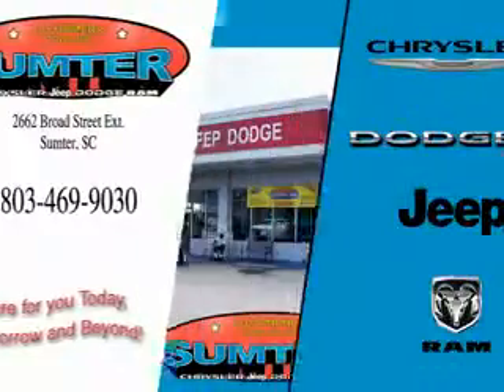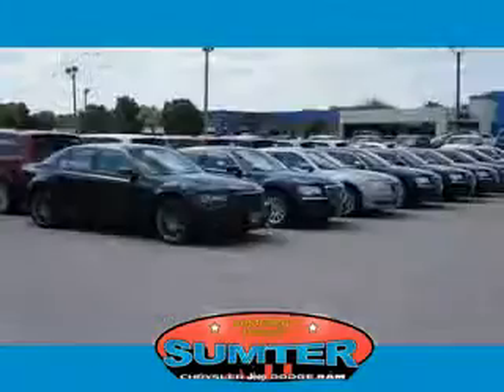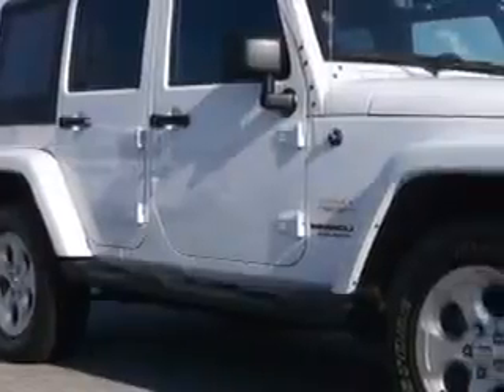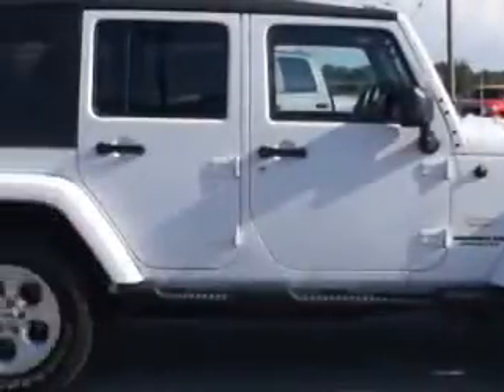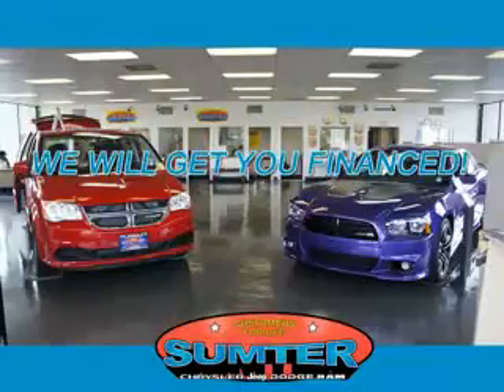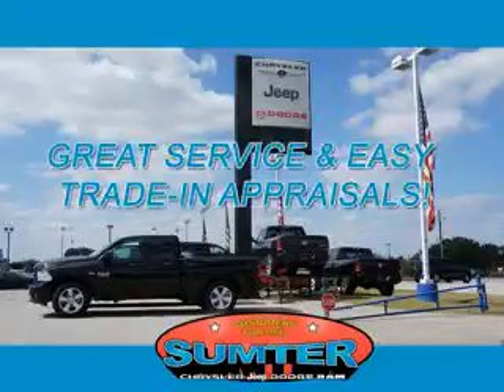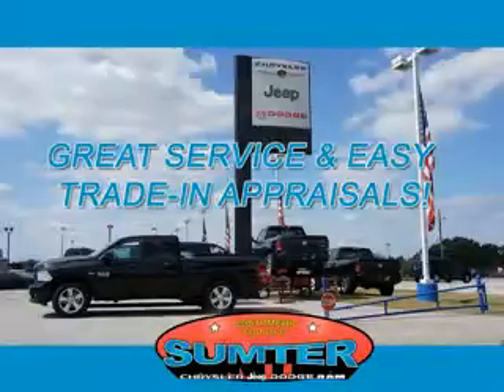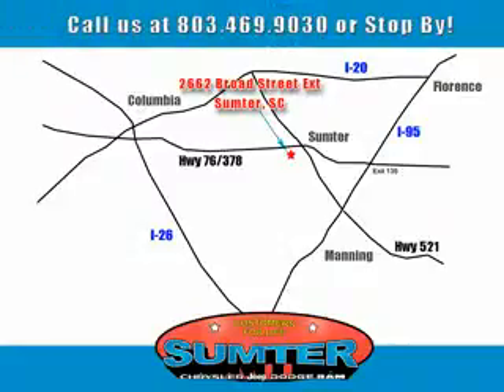2013 Jeep Wrangler Unlimited Sumter Chrysler Dodge Sumter, SC 29150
Jeep Wrangler Unlimited Imagine driving this White Jeep Wrangler Unlimited SUV 4X4, equipped with a 6 Cylinder engine and an automatic transmission. Enjoy an impressive 21 miles to the gallon on this great SUV with features like Tow Hooks, Airbag On/Off Switch, Removable Roof, Skid Plates, Fuel Data Display, Heated Outside Mirrors, 4 Wheel Drive, Hill Start Assist Control (HAC), Tire Pressure Monitoring System, Passenger Seat Height Adjust, on steering wheel audio and cruise controls, and much more. Enjoy the drive and have peace of mind in this Jeep Wrangler Unlimited. See us at Sumter Chrysler Dodge today!
MILES: 17,344
VIN:1C4BJWEG3DL557794

2662 Broad Street
Sumter, South Carolina 29150